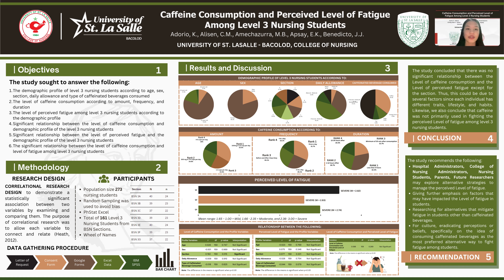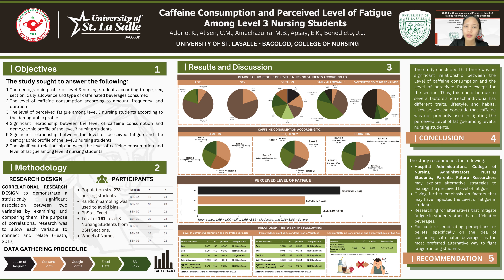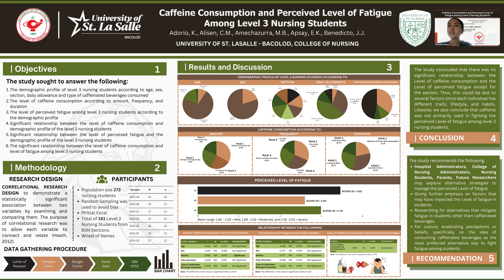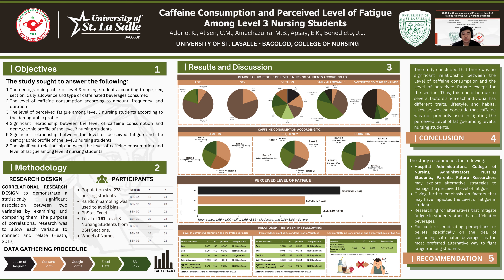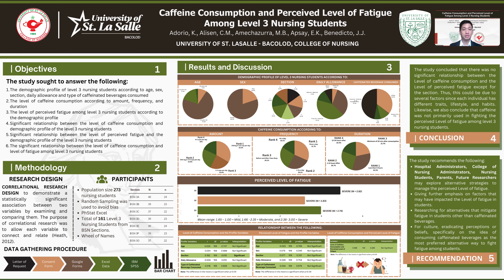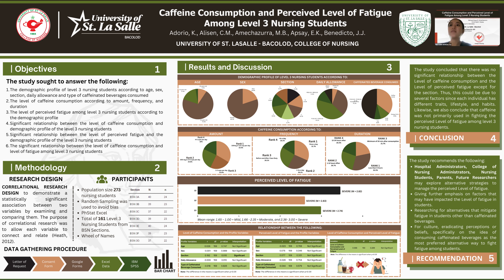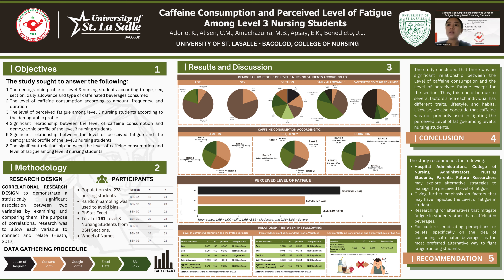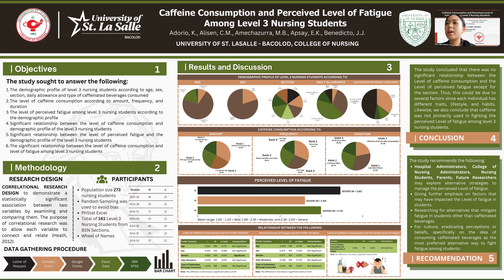USLS CON 3rd Student Research Colloquium Poster Entry #51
Nursing Research Poster Presentation Title:  CAFFEINE CONSUMPTION AND PERCEIVED LEVEL OF FATIGUE AMONG LEVEL 3 NURSING STUDENTS

Authors:
Karen Adorio
Christy Mae Alisen
Michael Bryan Amechazurra
Erron Kyle Apsay
Jouveire Jeacyl Benedicto

Adviser:
O-Jay Jimenez, RN, MN, PHD.
Rica Flores, RN, MN.